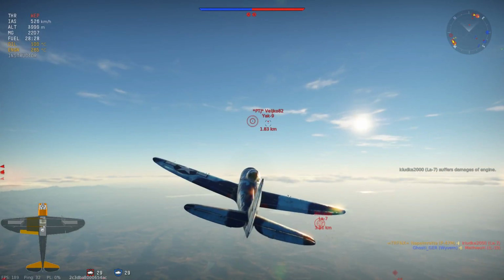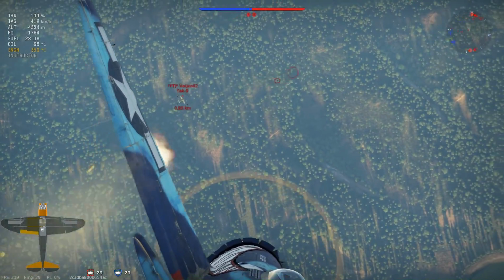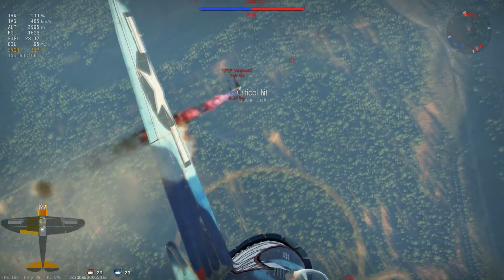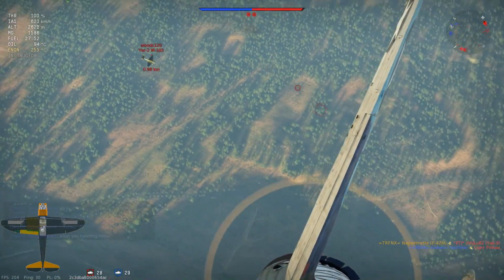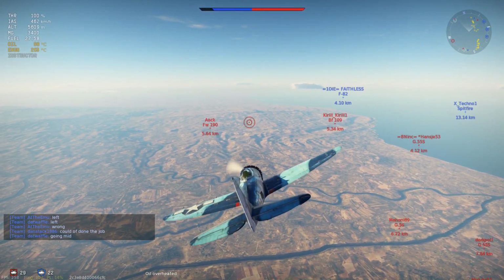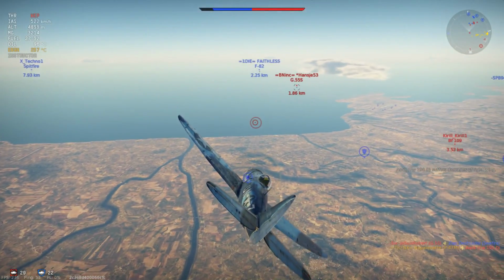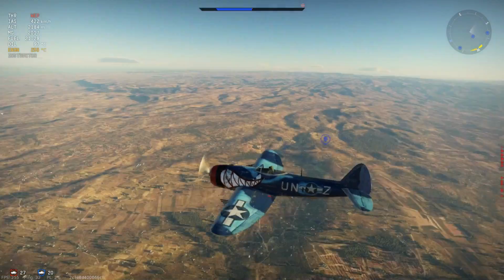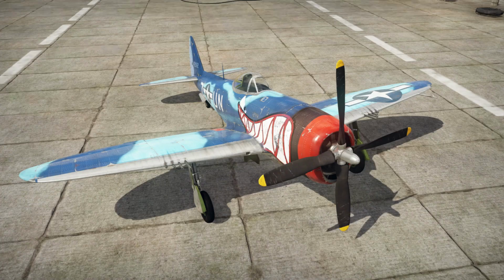War Thunder || P-47M-1-RE - 5 Kills In 3 Minutes And Dominating Italians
Let´s have a look at an old favourite of mine.
It looks, sounds and feels good for a reason!